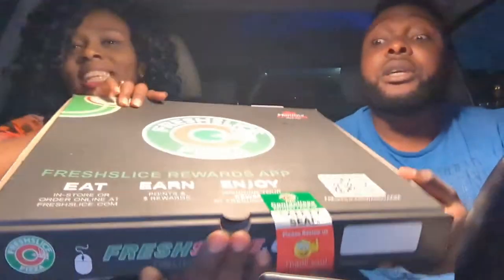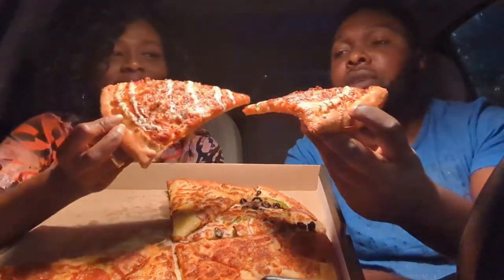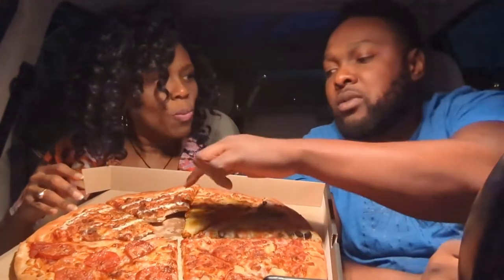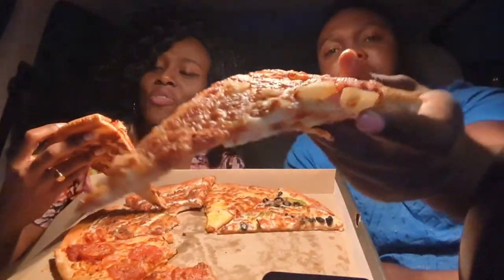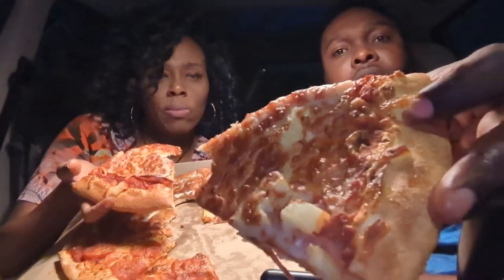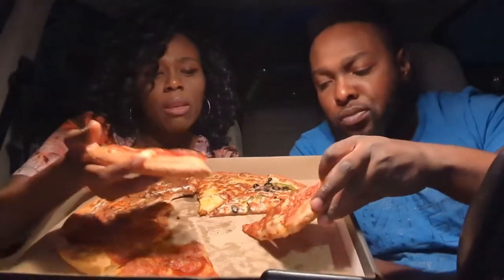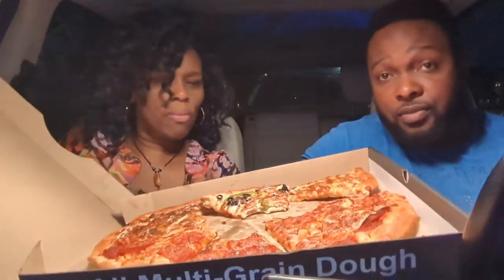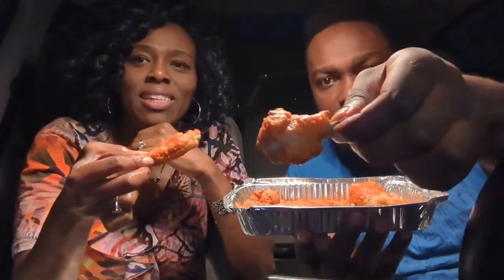FRESHSLICE PIZZA REVIEW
In this episode, we are trying for the first time FRESH SLICE PIZZA in cross iron mills mall. The price is fair and the pizza did not disappoint. follow the video for more in-depth :)

Looking to lose weight without too much effort???

Mental health check is vital for a great life give this a try and you will not regret it:

Checkout cheap vlogging equipment;

If you like gaming;